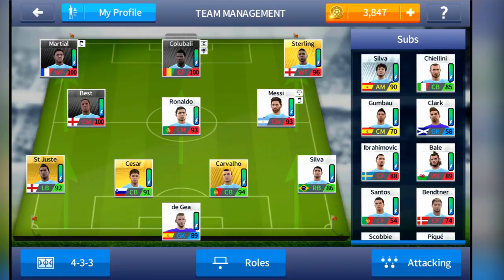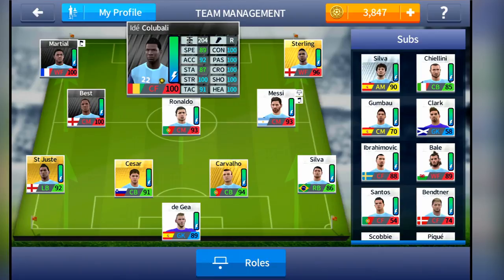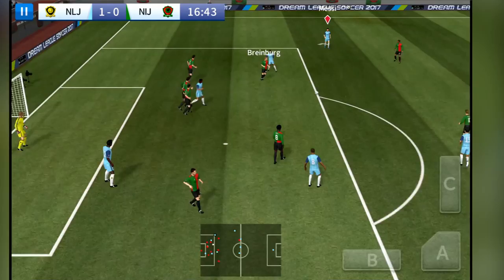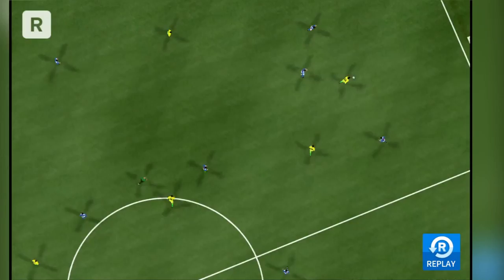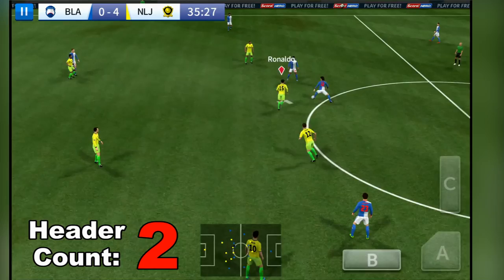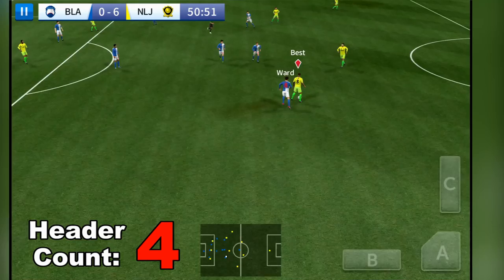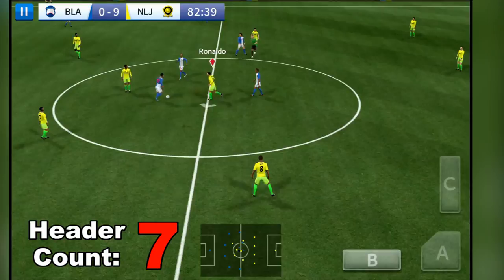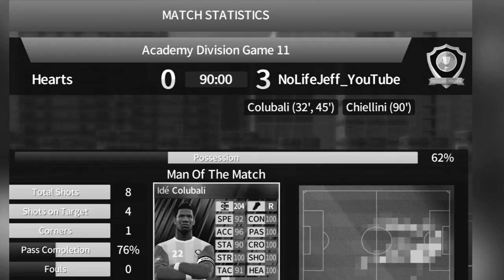How Many Headers Can Idé Colubali Score In One Game??? : Dream League Soccer 2017 Challenge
Today we test to see how many headers the tallest player can score